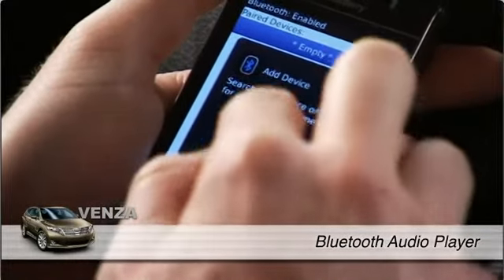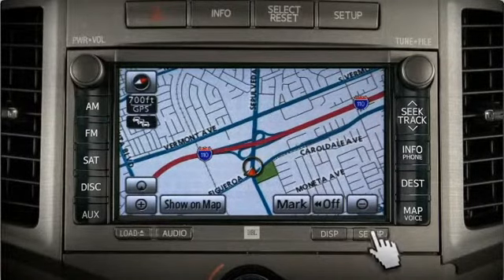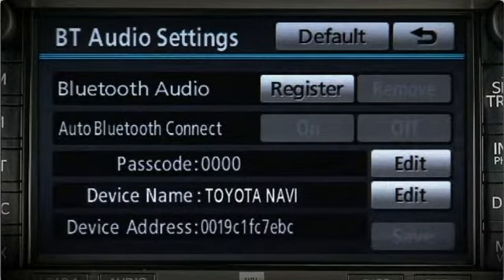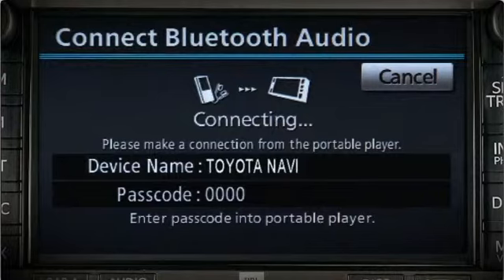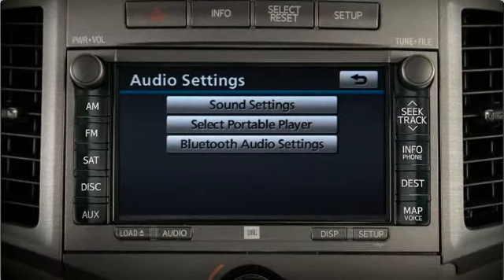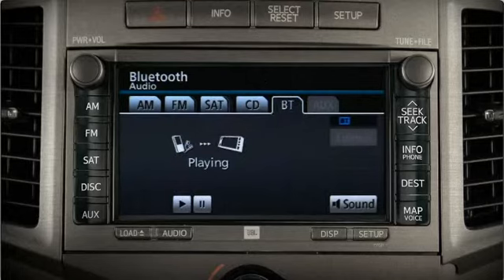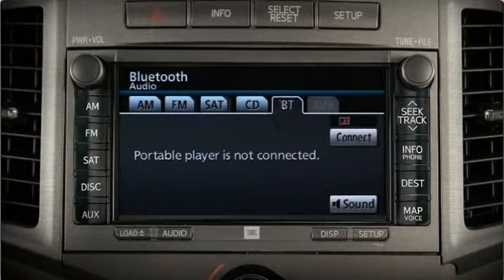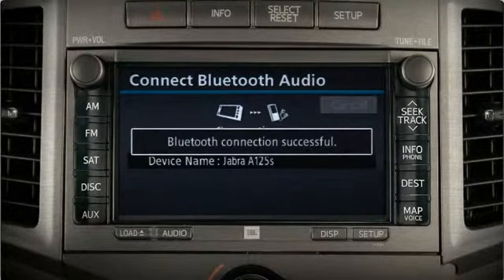2011 Venza Audio Systems and Technology 7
2011 Venza Audio Systems and Technology 7